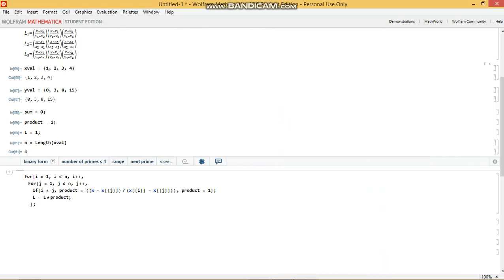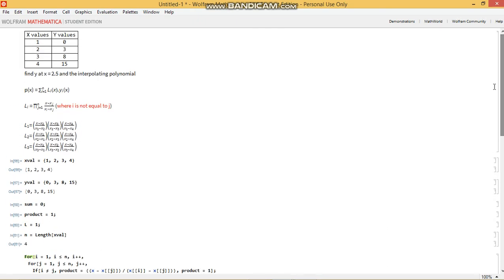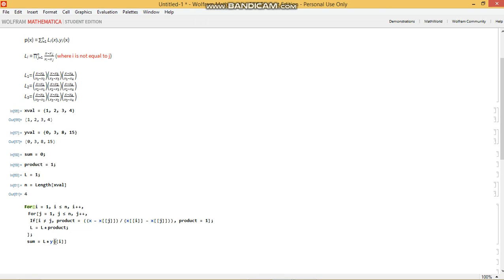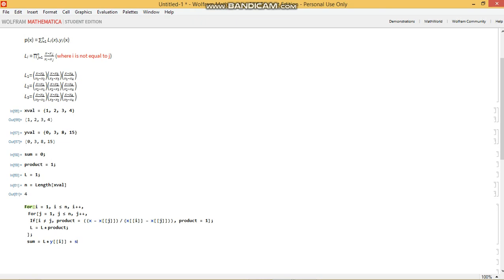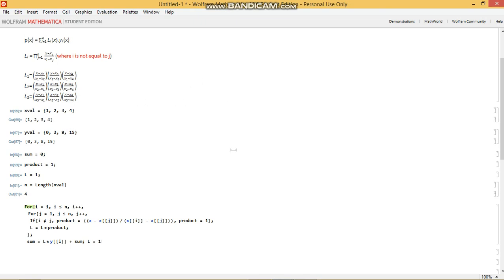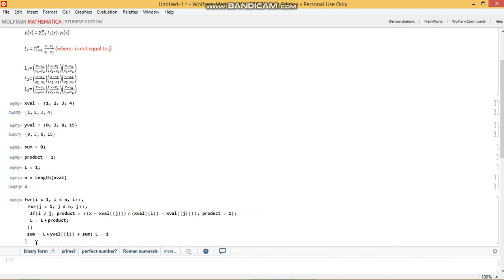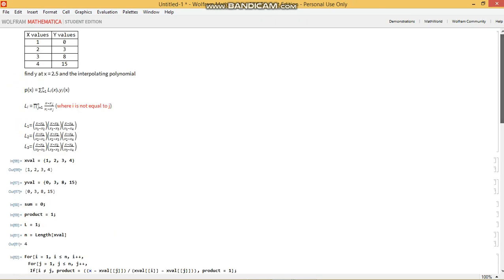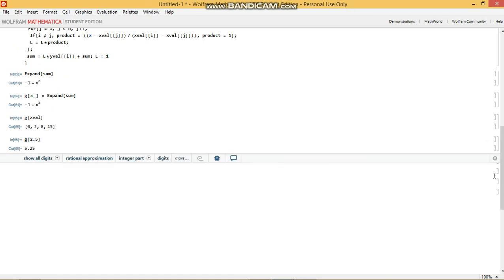Legrangian interpolation using mathematica part 2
Part two of how to do Legrangian interpolation/get the legrangian polynomial using mathematica.